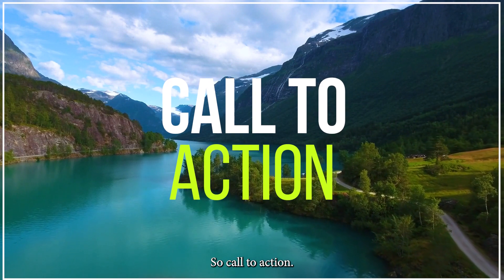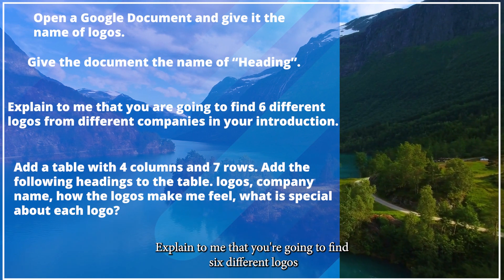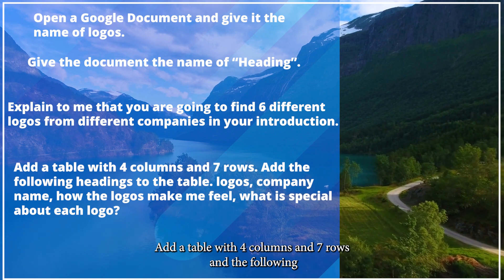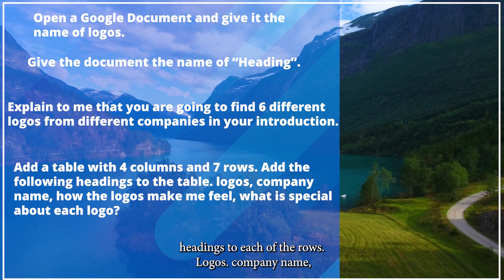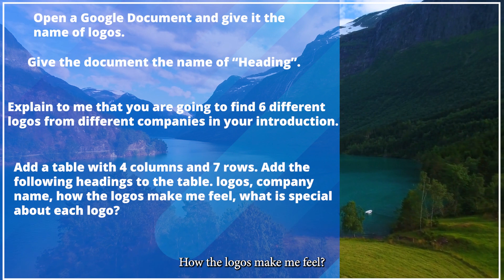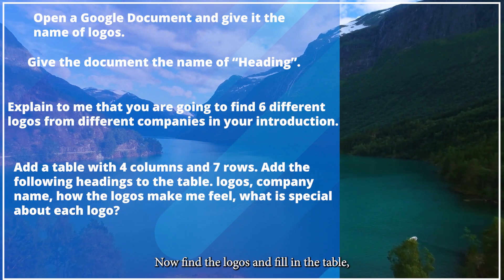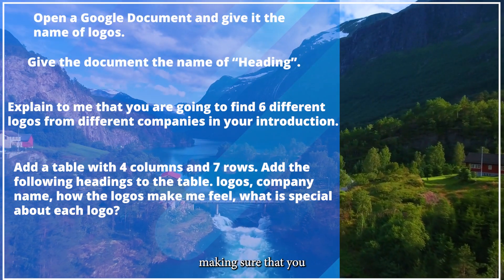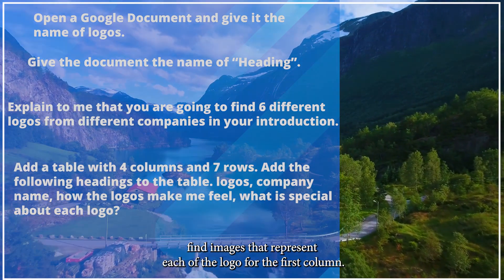Lesson One Part Two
In this lesson, among the items we will discuss are what brands are, how and why companies create and use logos. We will also start using the Google Platform to record information about the process.